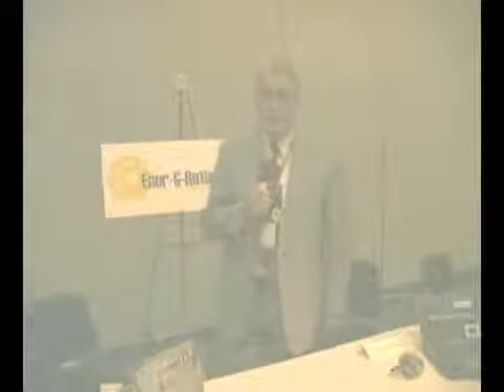EnerG Rotors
Ener-G-Rotors is commercializing devices based on a near frictionless expander that turns low temperature heat into electricity, opening up a new markets in waste heat, solar thermal and geothermal installations.